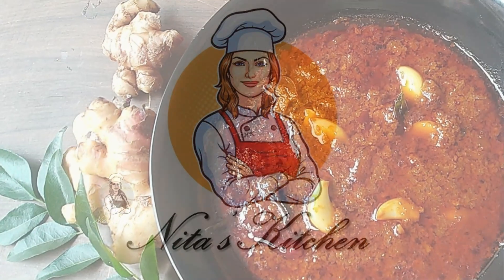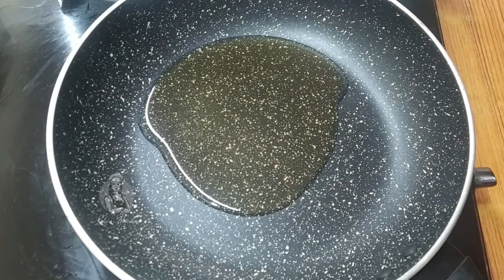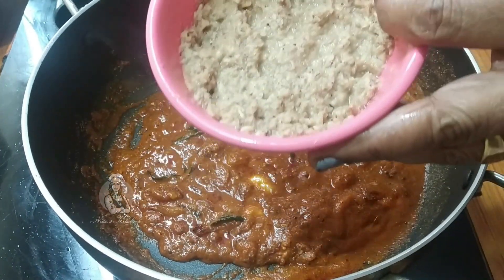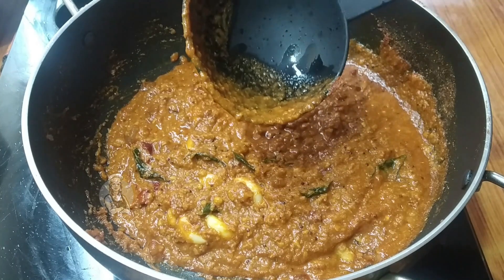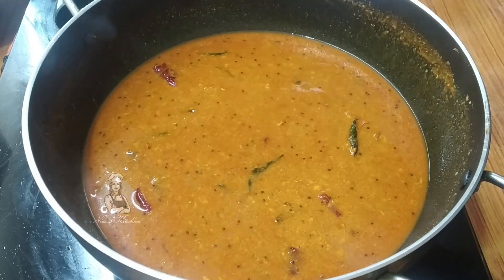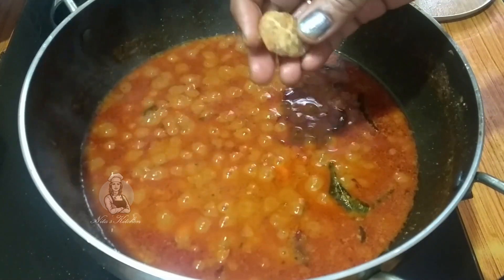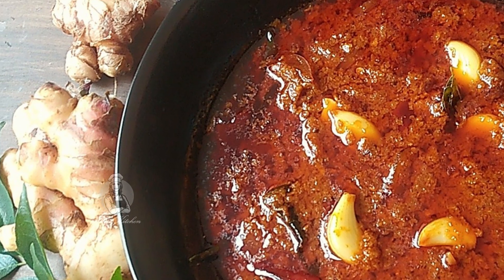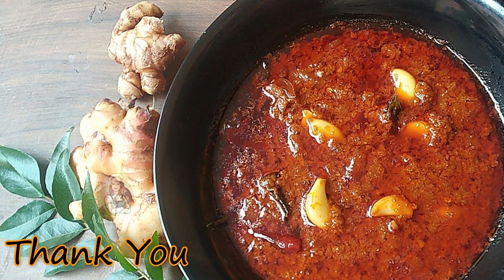Ginger Curry | Ginger Kulambu | Ginger Thokku | Ingi Kuzhambu | இஞ்சி குழம்பு | இஞ்சி தொக்கு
தேவையான பொருட்கள்  (Ingredients)

Ginger curry | Ginger Kulambu | Ginger Thokku In Tamil
இஞ்சி குழம்பு |இஞ்சி தொக்கு செய்முறை தமிழில்

தேவையான பொருட்கள்  (Ingredients)
இஞ்சி (Ginger) ½ cup
பூண்டு (Garlic) 15 nos.
மஞ்சள் தூள் (Turmeric Powder)- ¼ teaspoon
மிளகாய் தூள் (Chilli Powder) -1 tablespoon
கருவேப்பிலை (Curry leaf)
மல்லித்தூள் (Coriander powder)- 2 tablespoon
சாம்பார் மசாலா (Sambar spice)- 1 teaspoon
சின்ன வெங்காயம் (Small Onion) – 10 nos.
வெல்லம்(jaggery)
வெந்தயம் (fenugreek seeds) ¼ teaspoon
உப்பு (Salt)
துருவின தேங்காய்(coconut) 2 tablespoon
கடுகு உளுந்தம் பருப்பு
கடுகு உளுந்து (Mustard seeds & Urad Gram)
புளி தண்ணி (Tamarind water) lemon size
மிளகாய் வத்தல் (Dry Chilli) 2 Nos.
நல்லெண்ணெய்(Gingelly Oil)